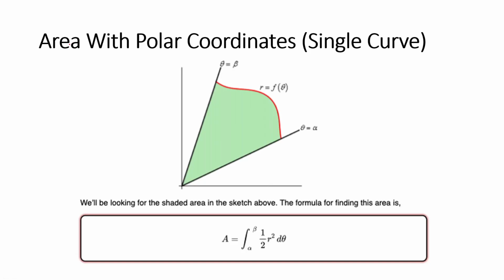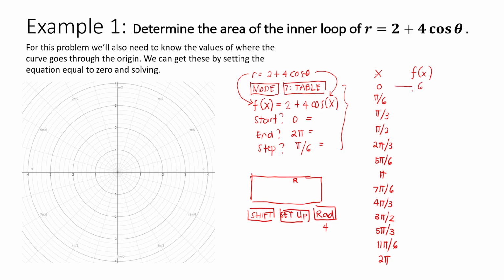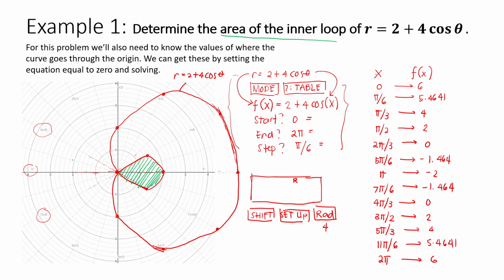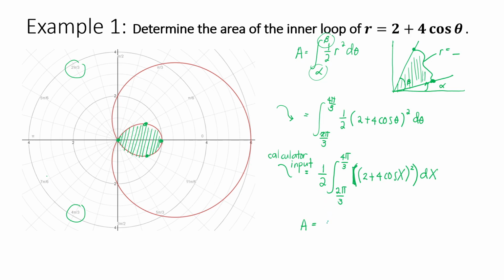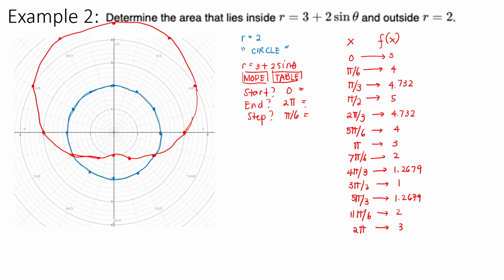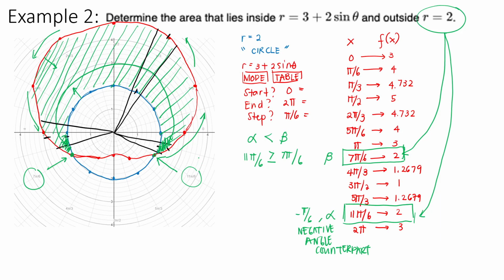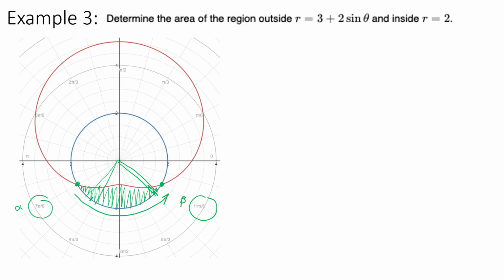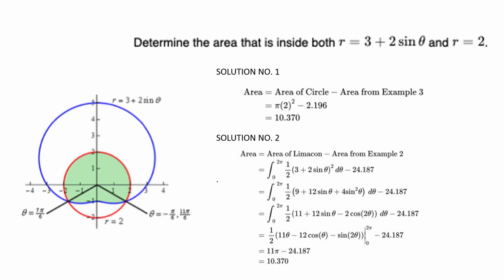Gr 10 & 11 Application of Integrals - Area (Polar)